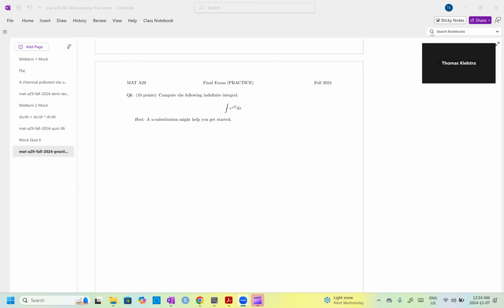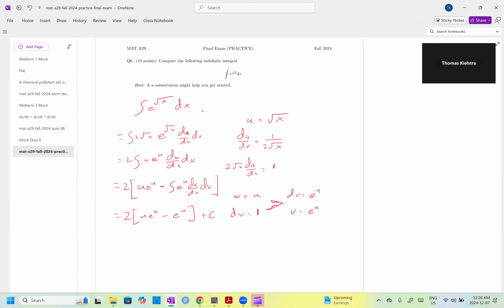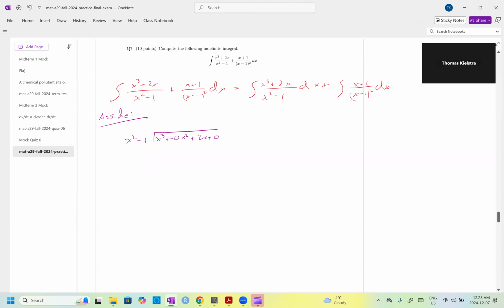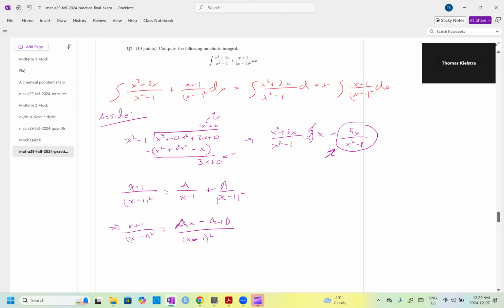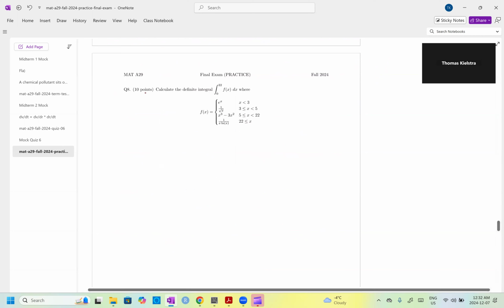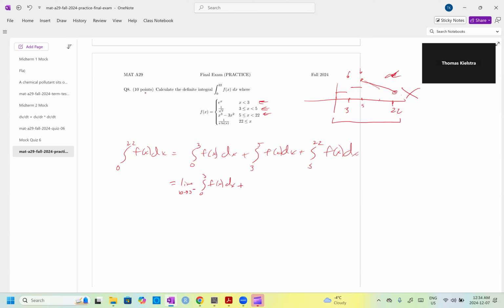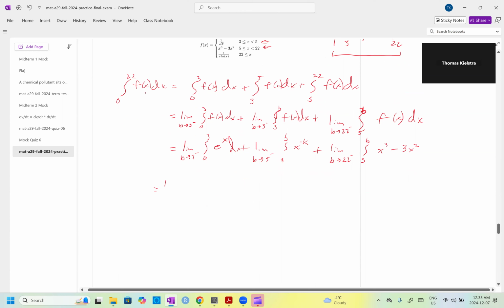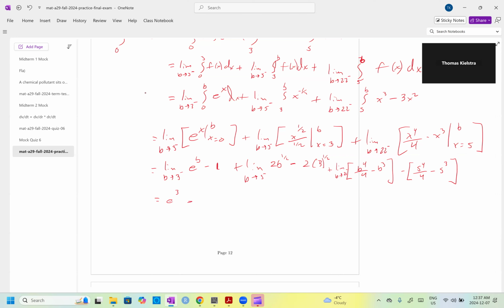Mock Final Q6, Q7 and Q8 MATA29